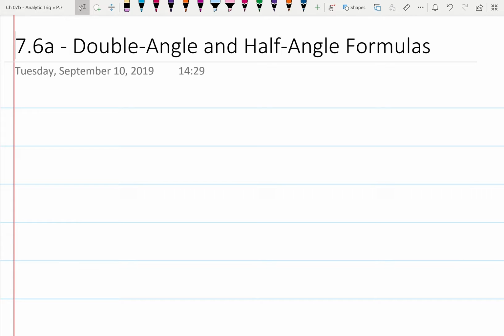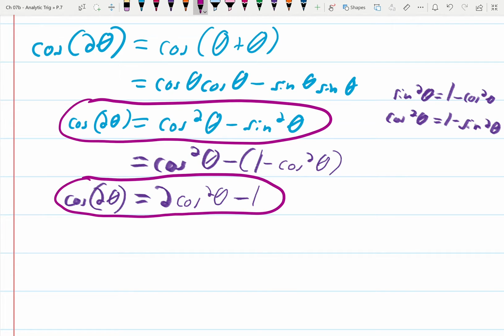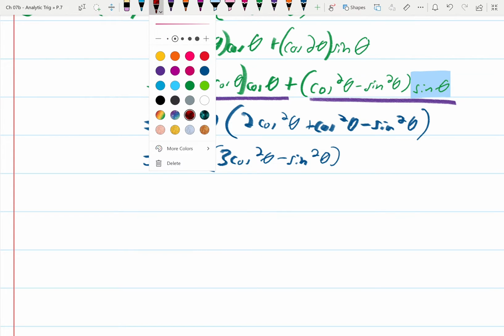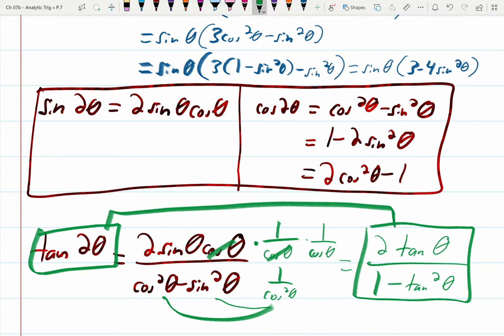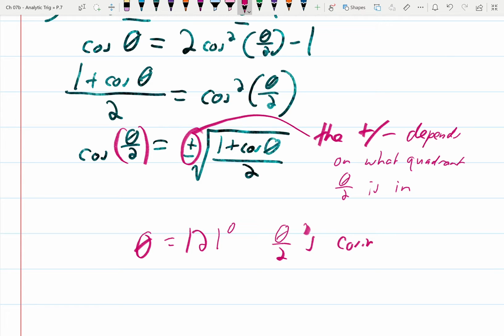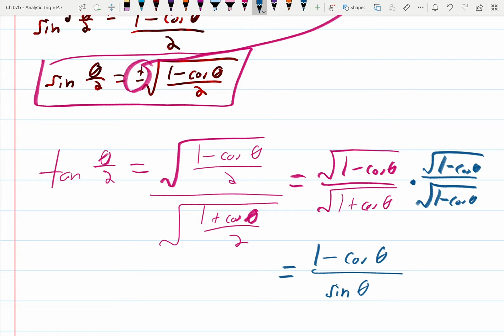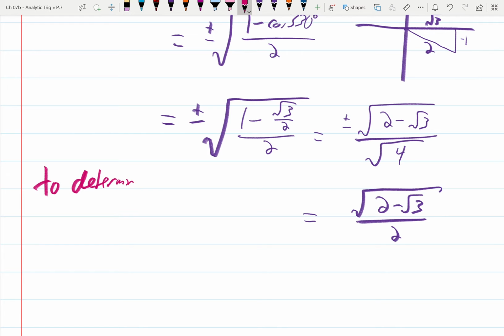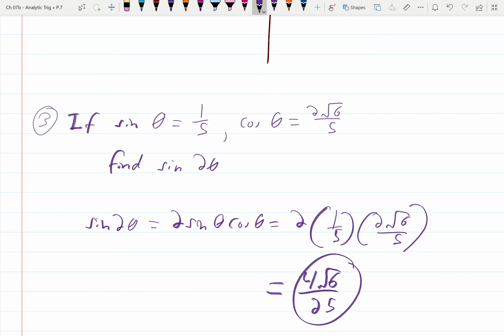Precalc2-H - 7.6a Notes - Double-Angle and Half-Angle Formulas